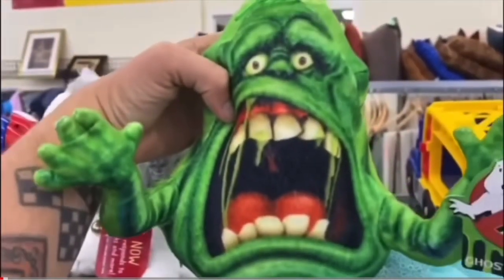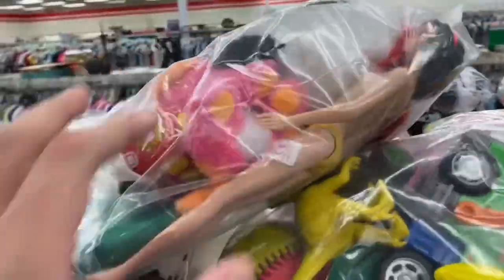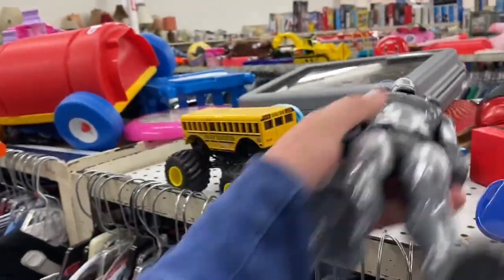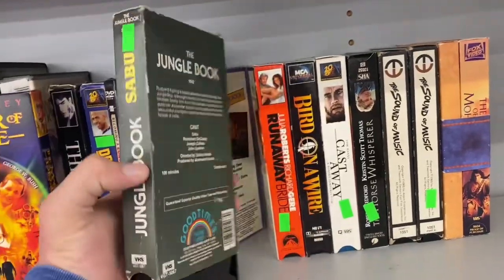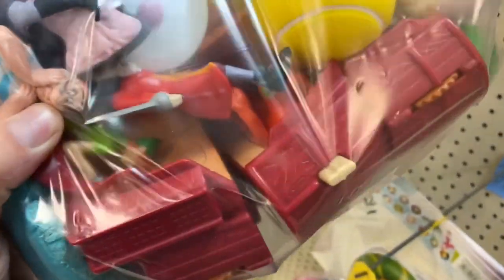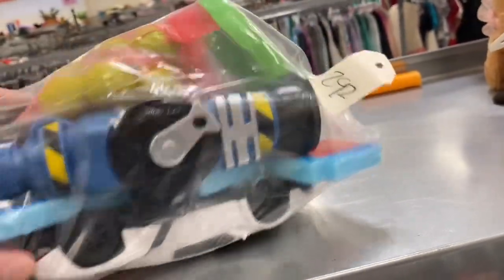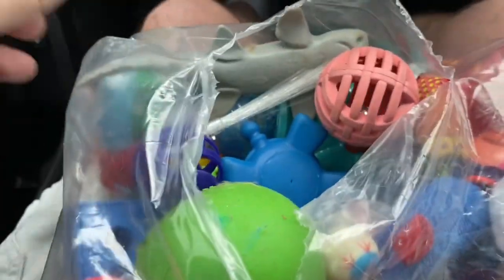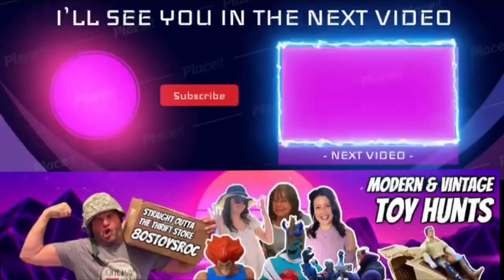Vintage Toy Hunt - Who Is That?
I was hunting vintage toys on one of my recent vintage toy hunt adventures at the thrift store and found some interesting toys.

Maybe you can help me identify this action figure?
He’s not a vintage toy, he’s a modern toy, but any help you can provide would be much appreciated!

Now! Who’s ready to hunt vintage toys with me?
Let’s Gooooooo!